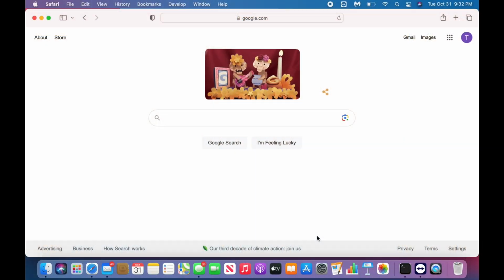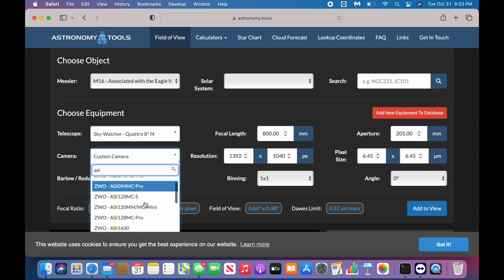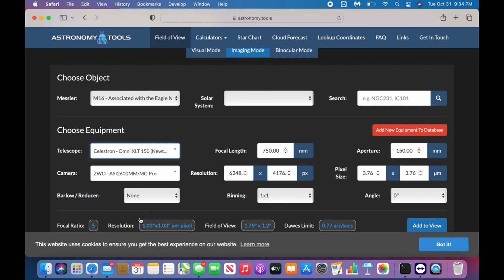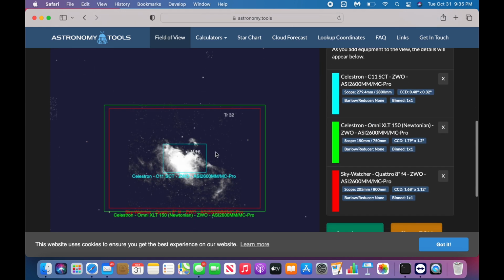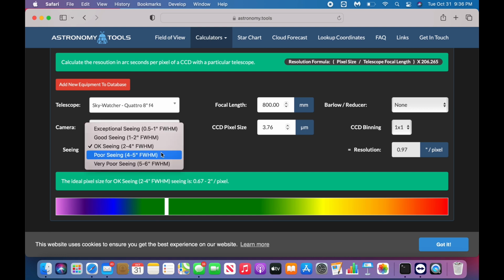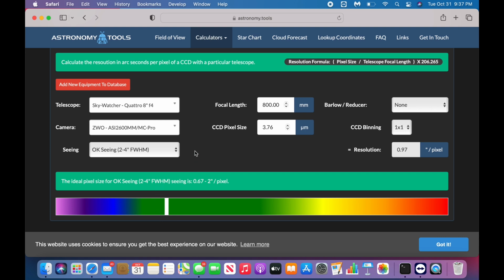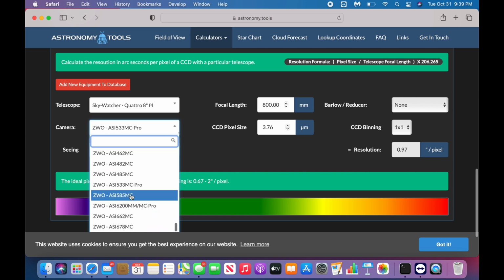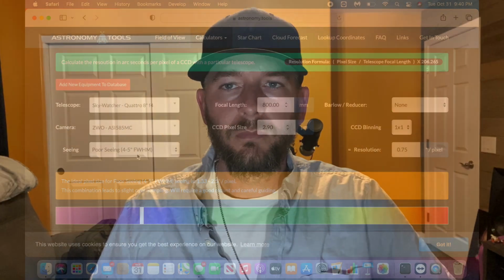Astrophotography Made Easy: Choosing the Right Telescope and Camera Combination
Choosing the right telescope is one of the most important steps when getting started in this rewarding hobby. It can be very discouraging when your new telescope arrives only find out it doesn’t give you the results you’re looking for. The other part to this is choosing a matching camera combination for your new telescope as having a mismatched camera will not sample the data correctly and make the processing harder and yield results that may not be what you’re looking for.  Here, we discuss some information to consider when choosing a telescope and how to match a camera to it. Matching a camera to your OTA is important so you can get the best possible images from your setup. I will show you an easy way to quickly see if your camera and telescope choices match each other.